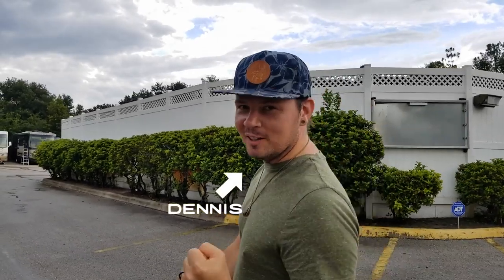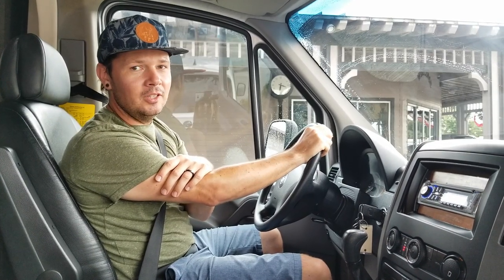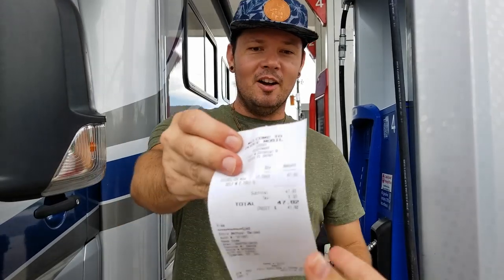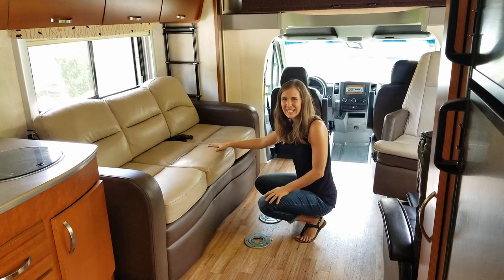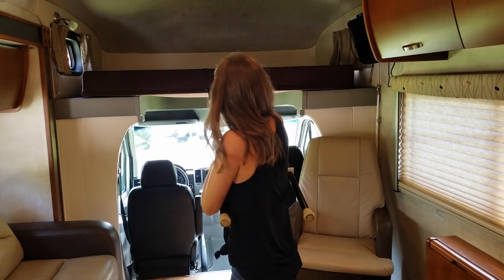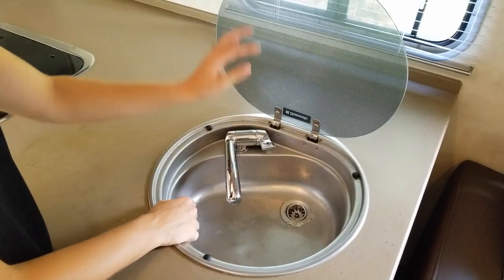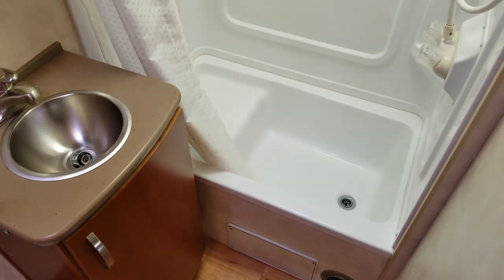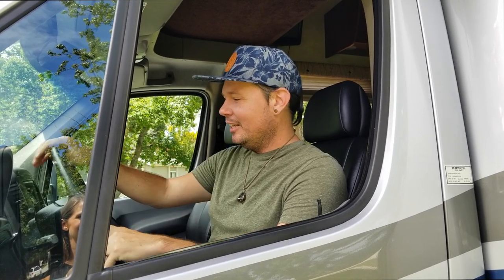Revealed! | RV Tour 2010 Fleetwood Pulse 24S | Our New Class C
It's here, it's finally here! The reveal of our new to us, used Class C RV! This last week we picked up our new home on wheels, a 2010 Fleetwood Pulse 24S on a 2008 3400 Sprinter chassis. We are beyond excited to share the experience of picking up the RV. We also give you a brief RV tour - showing you what we love and don't love about our Fleetwood Pulse as well as what we plan to do as we remodel our RV.

Thank you to everyone who has been patiently waiting for us to purchase our next RV. The search took way longer than expected - we never thought we'd be out of our RV for over 7 months, but we're thankful to have you following along on our journey and look forward to getting back to RV living full time!

It's totally FREE and there are gas stations nationwide offering cashback on fuel. Get an additional $0.15 back PER gallon when you sign up with code QSB5P 💥

⬇️ Products We ♥ for Full-Time RV Life
The Dyrt - The #1 Camping App 🏆 Plan your Route, get discounts, win prizes!
National Parks Passport 🔖
Thrive Market 🥫 Health food and natural home products delivered to your RV!  Get $20 off your 1st order when you become a member 👉🏼
Boondocker's Welcome 🏕 Camp for free with gracious hosts and unique locations across the nation